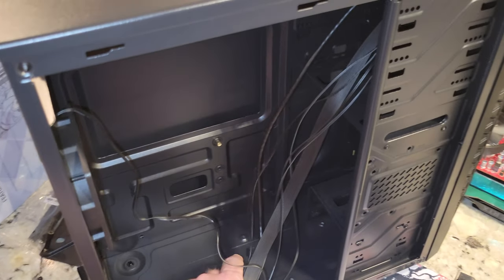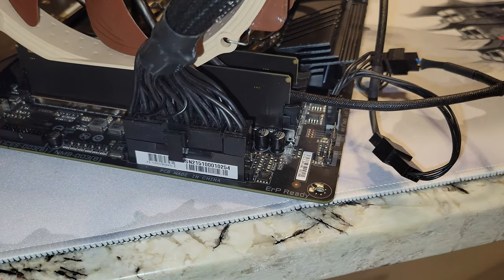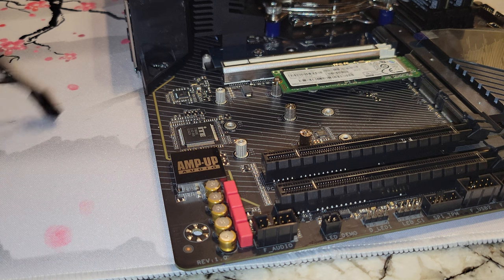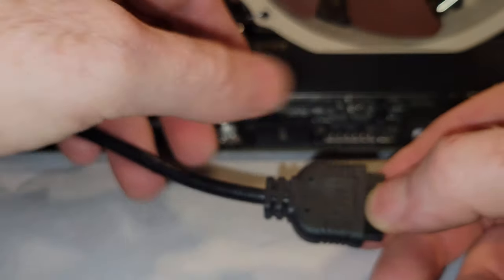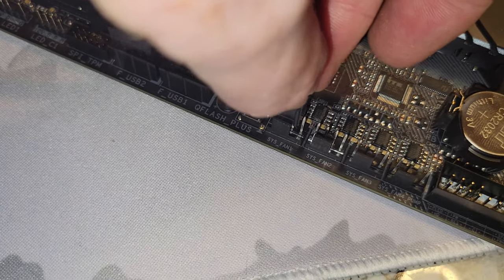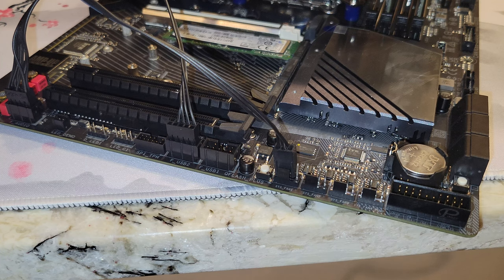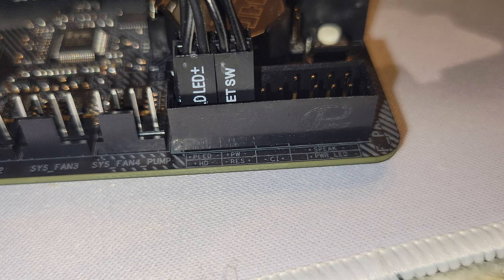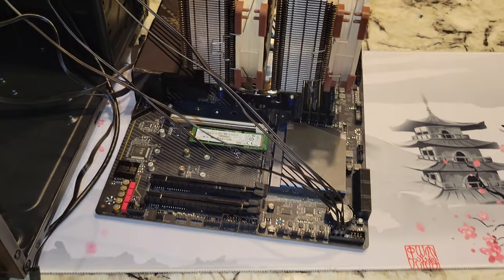Case and Power supply connections for Aorus Z690 Elite Ax LGA 1700 Motherboard